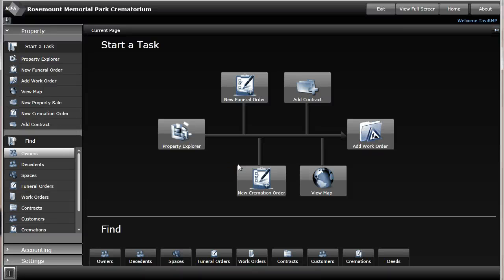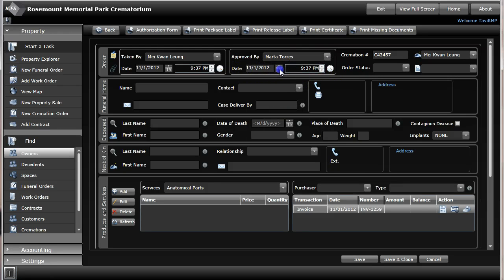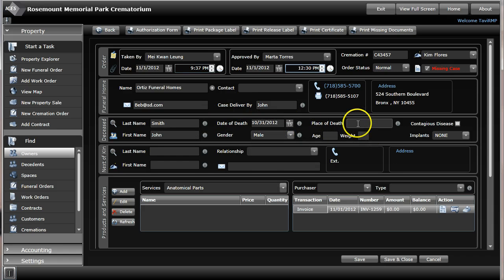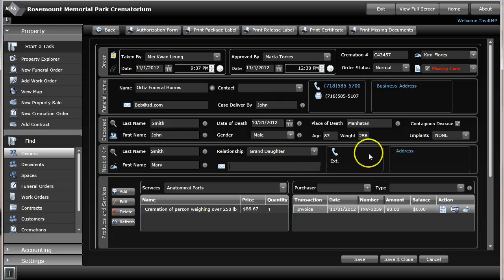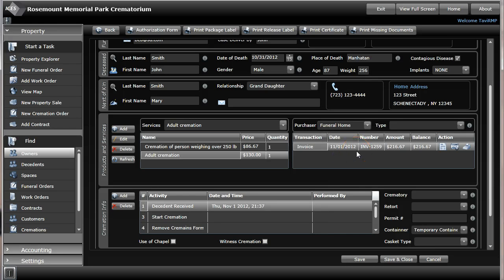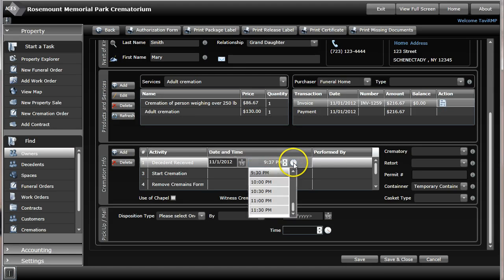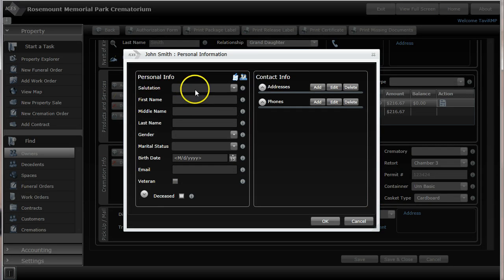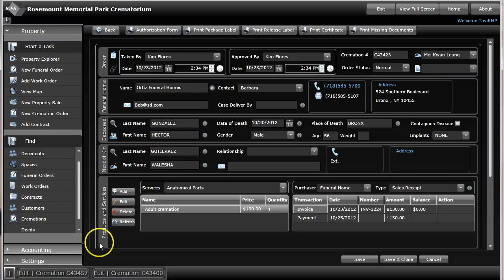ICES Cremation Order